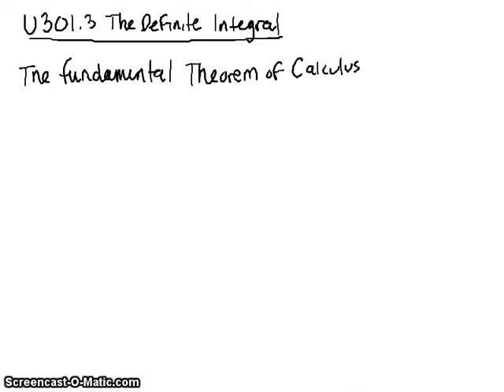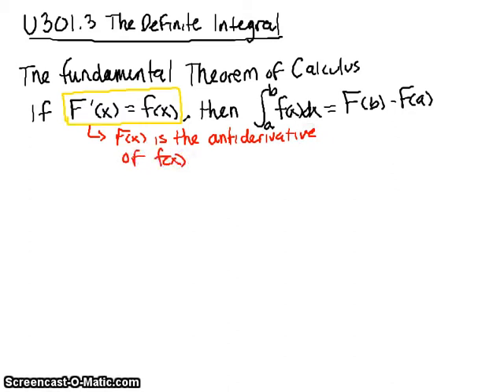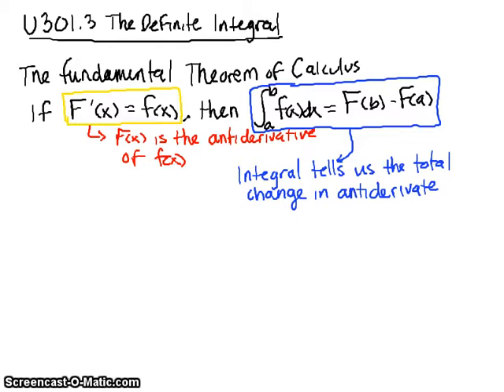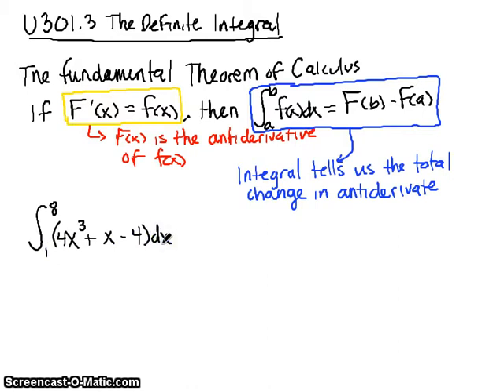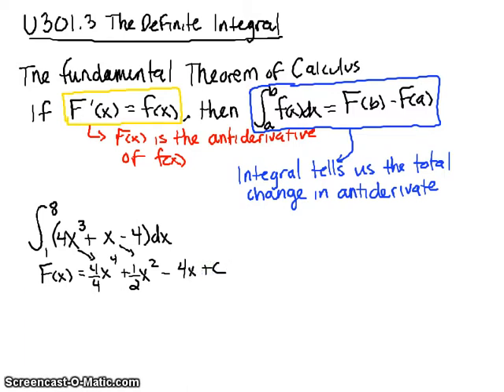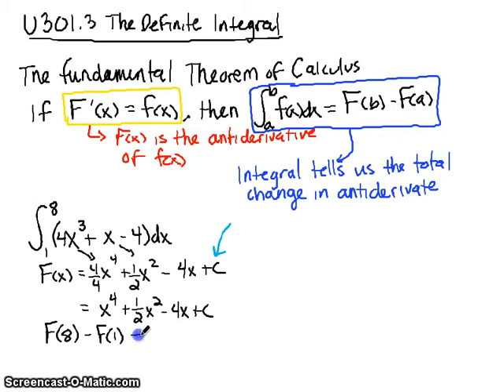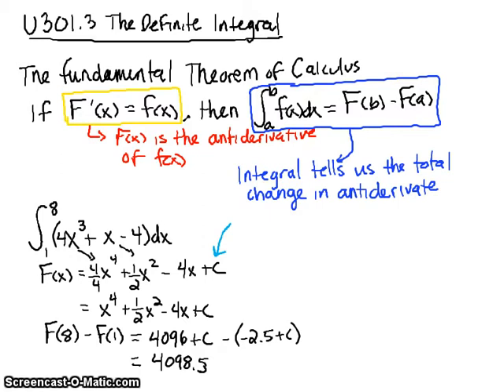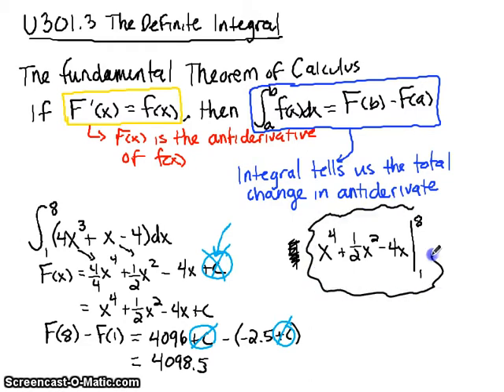U3O1.3 Definite Integrals